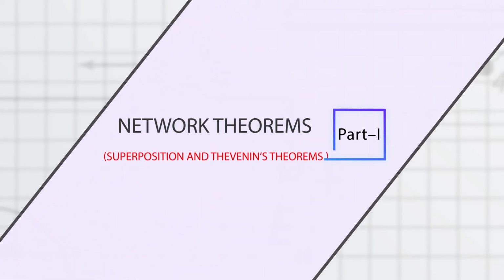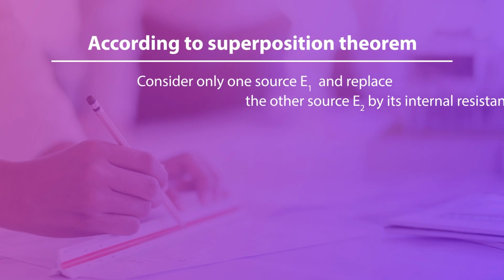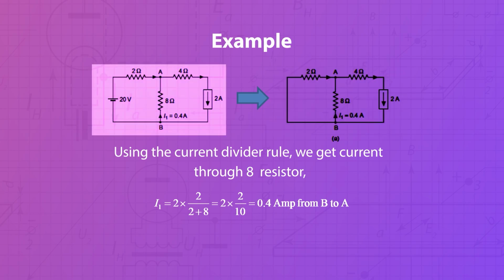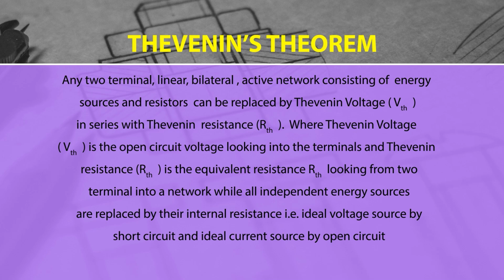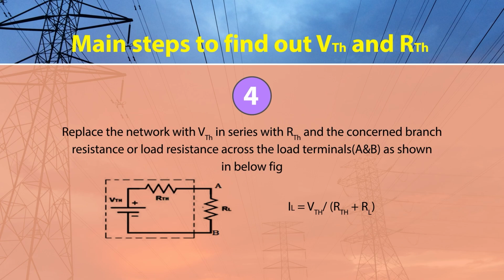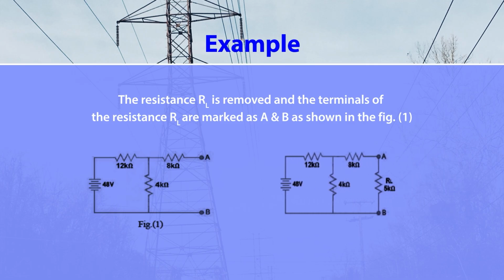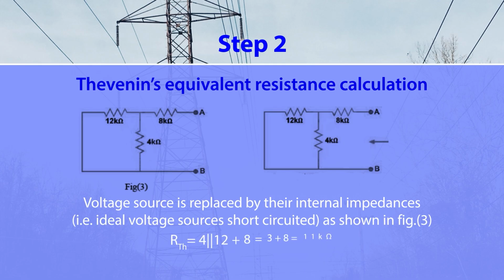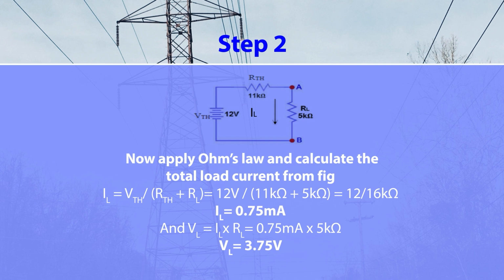Superposition theorem and Thevenin’s theorem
Course Name: ET-202 (B): Principle of Electrical Sciences
Name of Presenter: Dr. Sanjay Agrawal